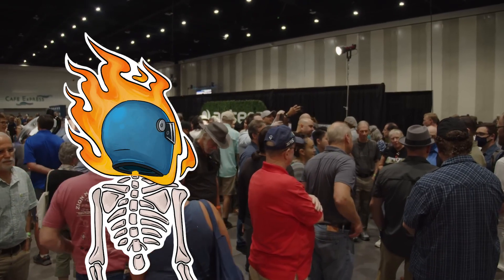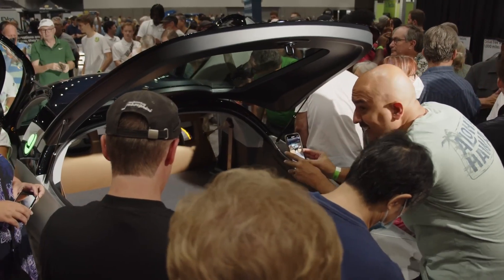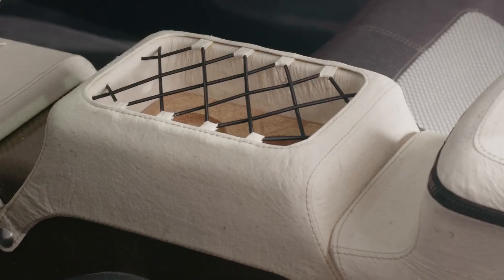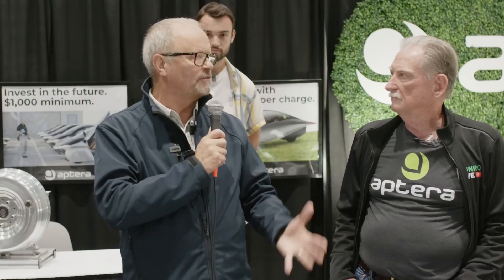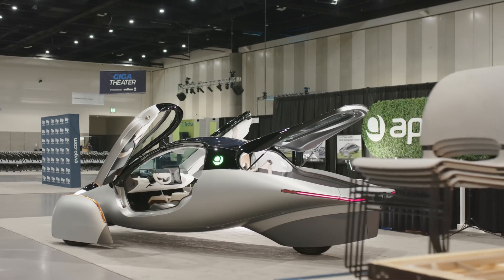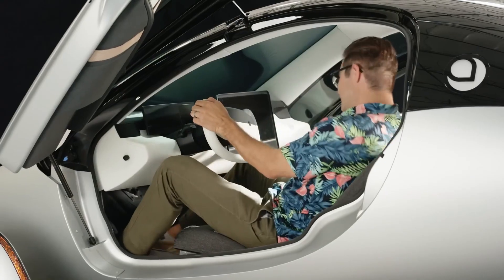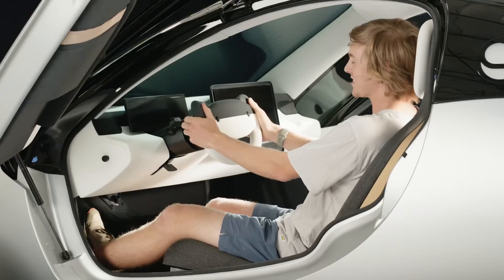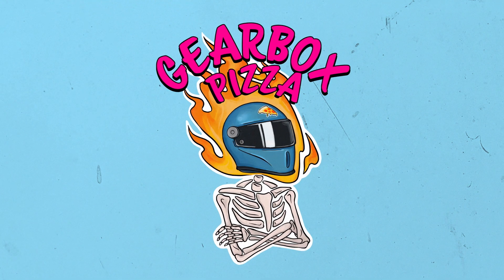Aptera :: We're Getting Close.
A big step toward making this bizzaro space pod o' love a reality. And, starting under $30k?